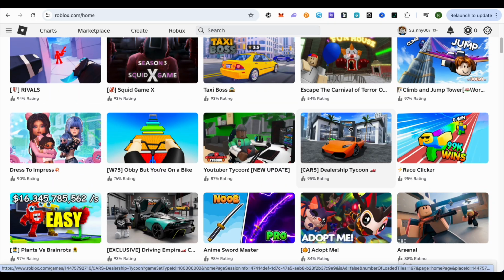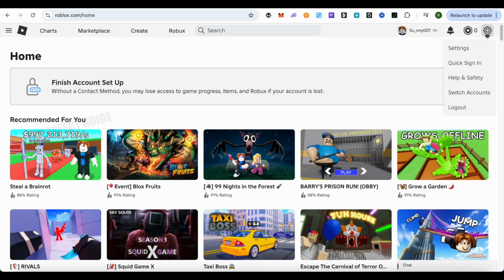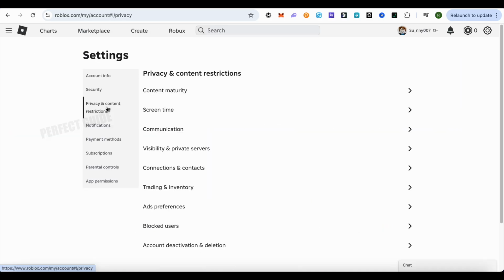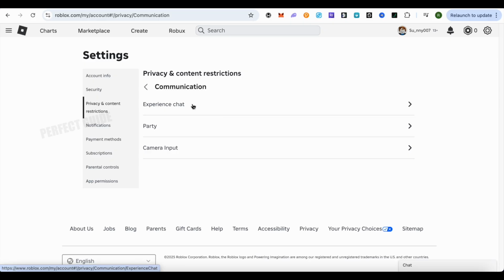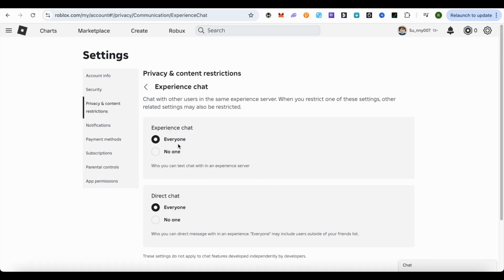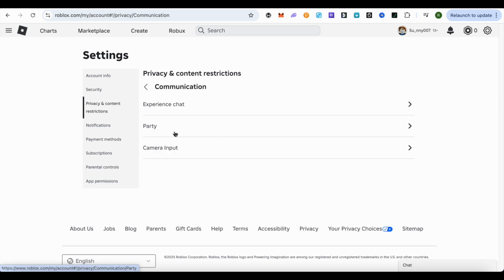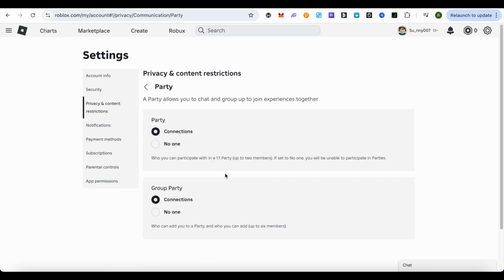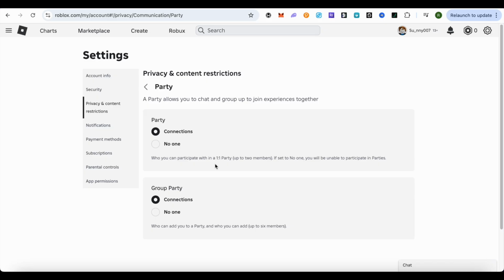How To Remove Chat Filter In Roblox (Easy Guide)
How To Remove Chat Filter In Roblox
Remove Chat Filter In Roblox
How To Disable Chat Filter In Roblox
How To Bypass Chat Filter In Roblox